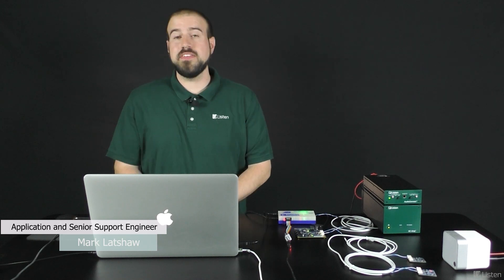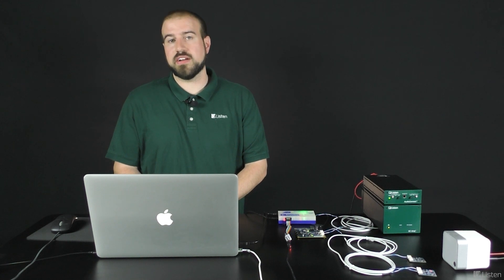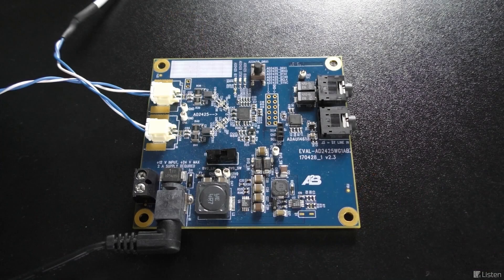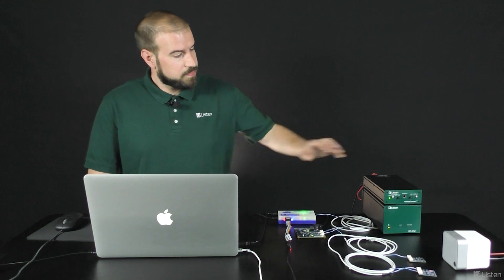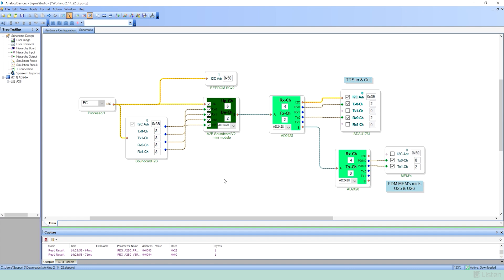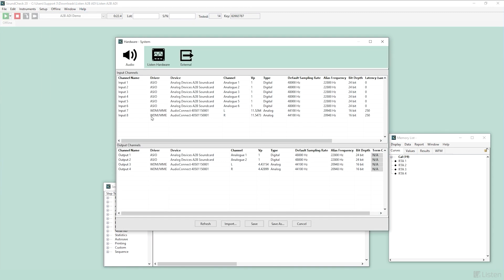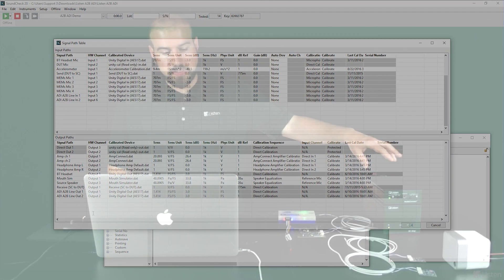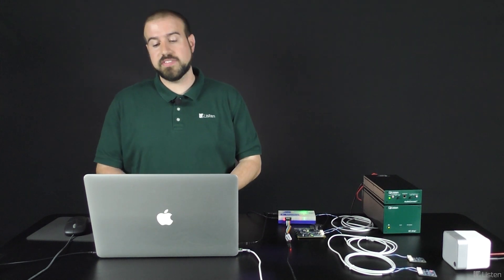Testing Automotive Audio with A2B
Segment taken from our full Automotive Audio Testing Seminar, available

Steve Temme and Mark Latshaw discuss testing considerations, required equipment, and SoundCheck demo for testing audio using A2B. Direct connection to A2B can enable testing infotainment components within the assembled car, such as embedded microphones for voice communication.